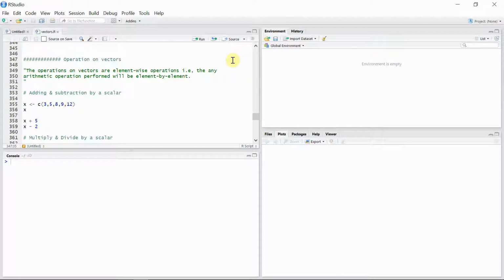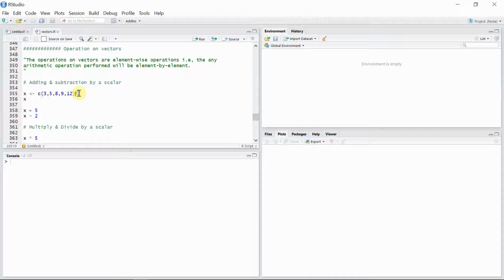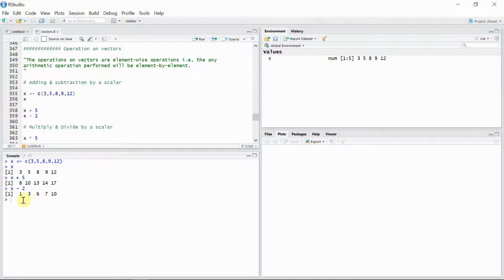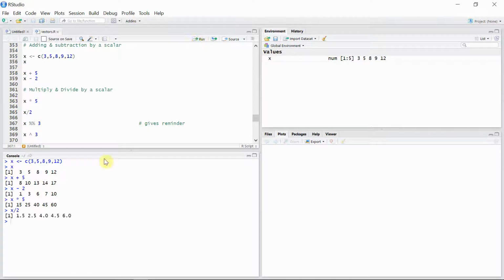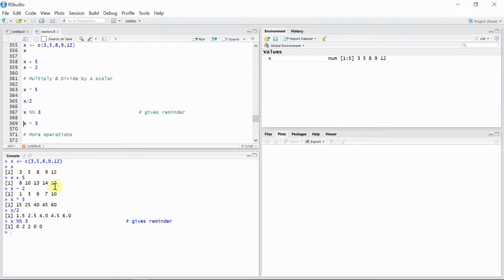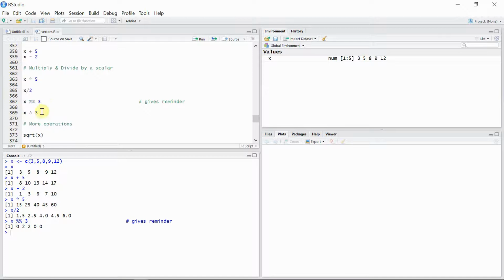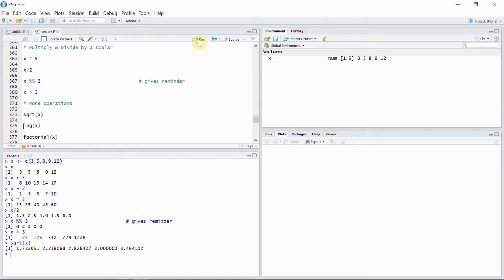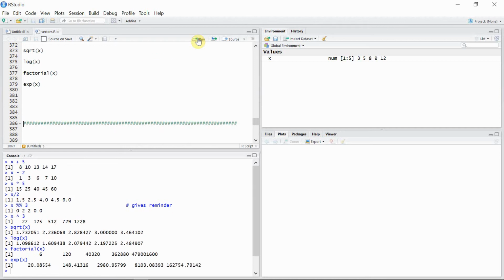Vectors in R || Tutorial - 8: Operation on vectors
This vectors in R tutorial is about operation of a vector by a scalar and some other functions.